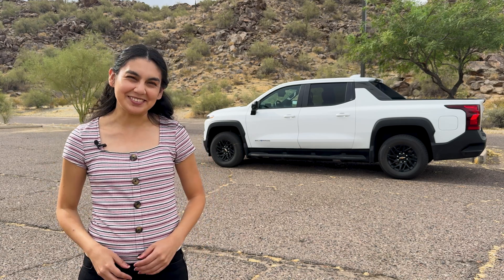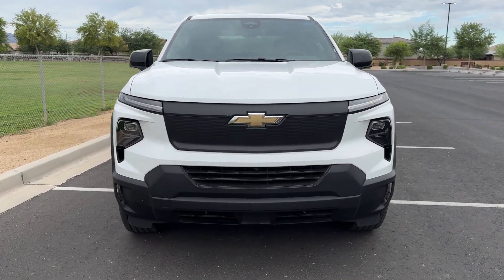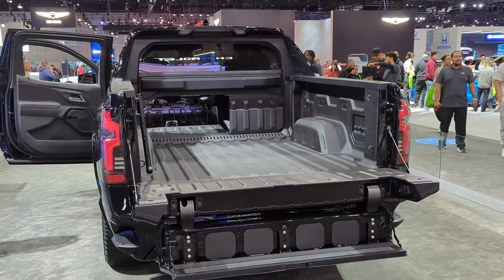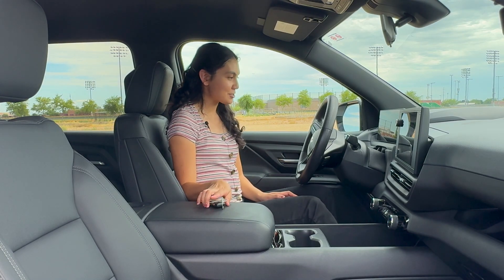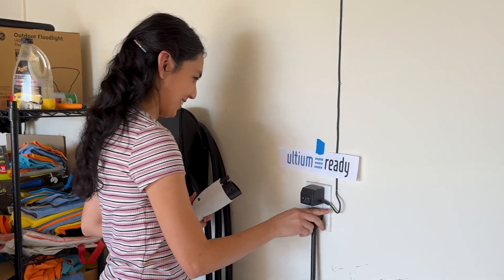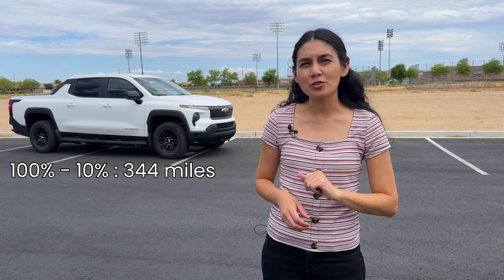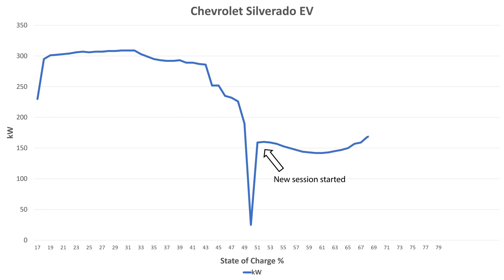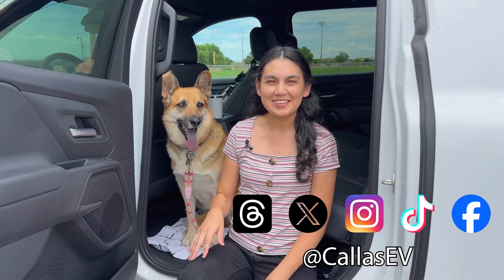Chevy Silverado EV WT: First Impressions and Review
Review of the 2024 Chevrolet Silverado WT. We test out its DC fast charging, range and check out its exterior and interior features.